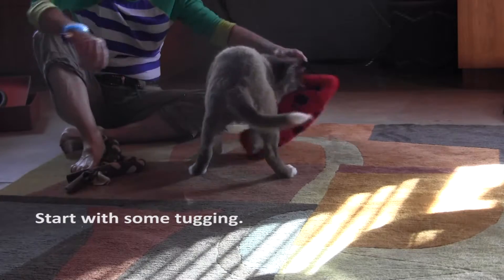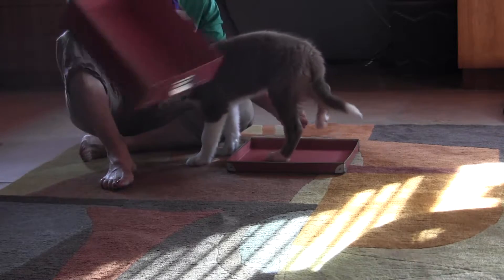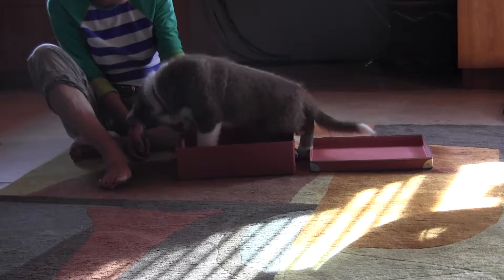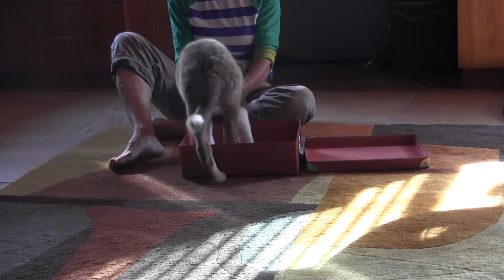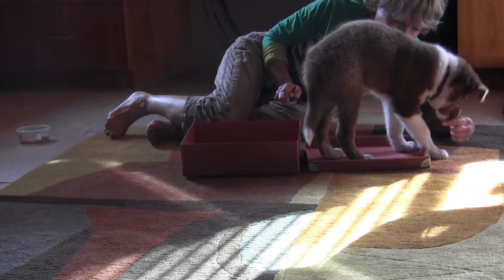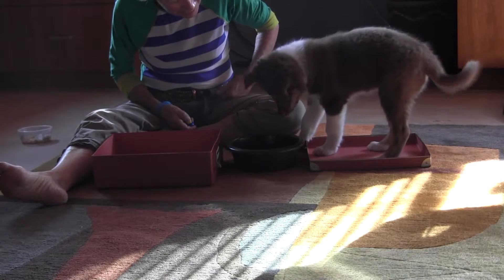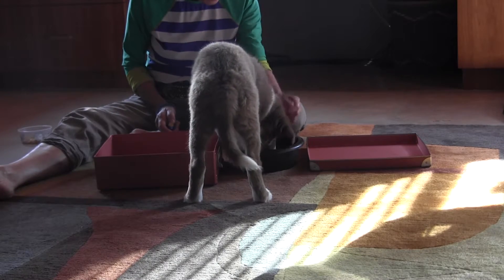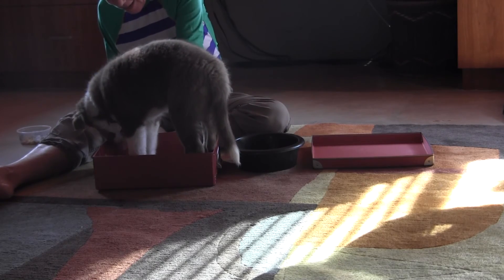Puppy Introduction to "In a Box" Trick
Beckett is 9 weeks old and this is his second introduction to stepping
inside a box. Great exercise for balance and rear leg awareness.
Eventually when he is a little older he will be able to put all 4 feet
in a small dish.